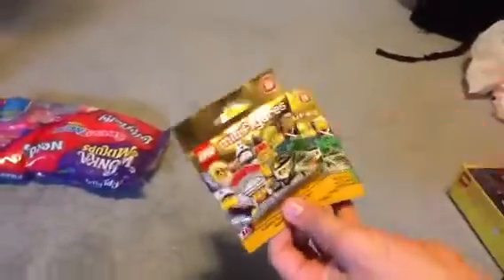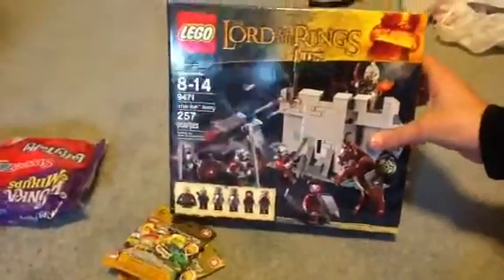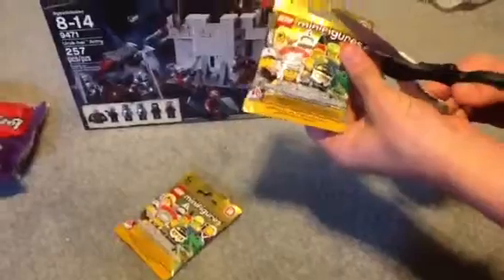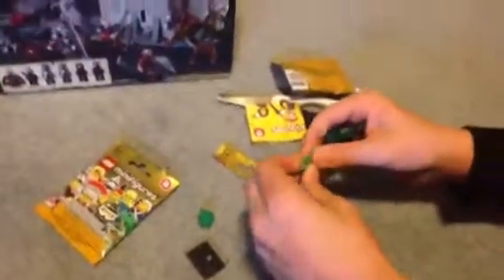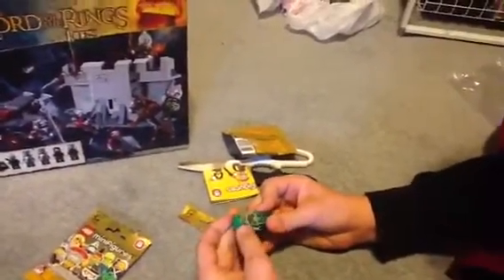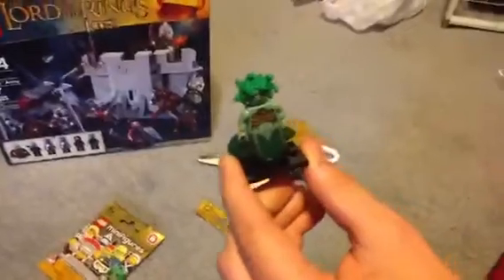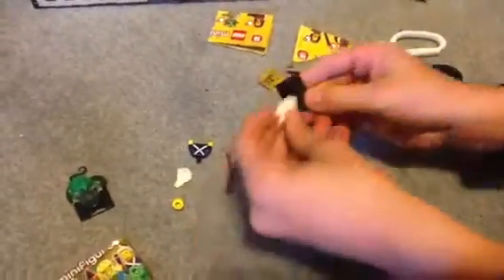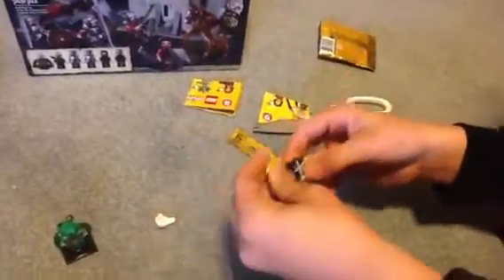Lego Haul 25- yet another haul/ series 10 minifigs unbagging